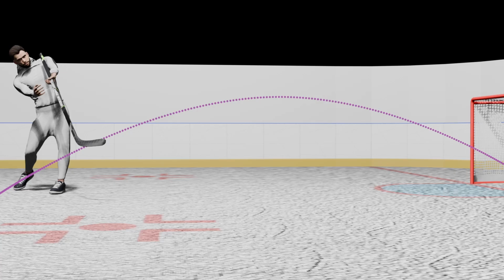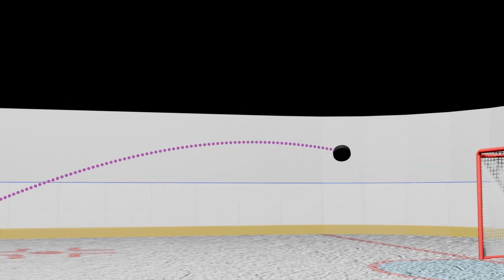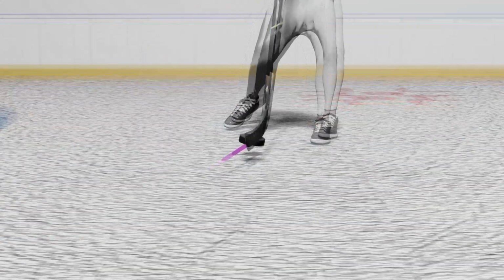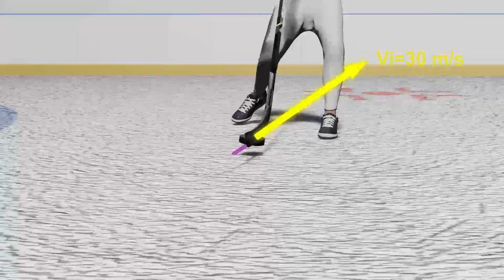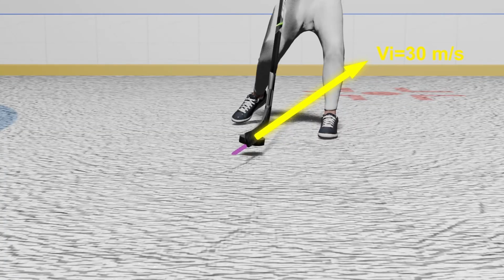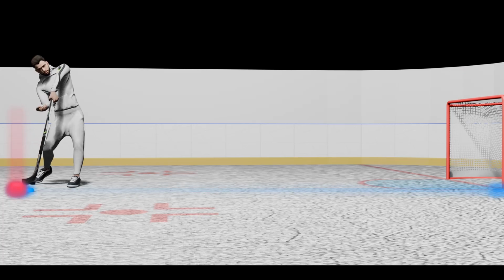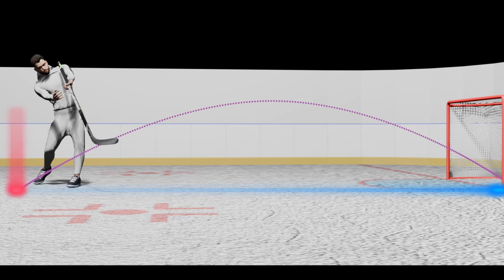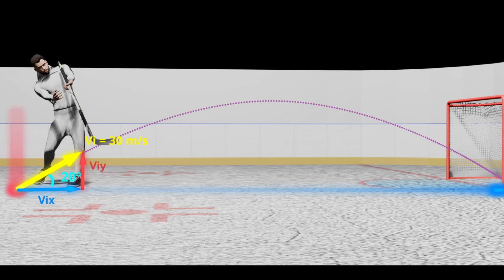How to Start a Projectile Motion Problem?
Where exactly do you start when solving a projectile motion problem? 🏒
Don't fall for the ultimate physics trap! Your brain sees a curved parabola, but the math requires two completely different motions. Watch us break down a 30 m/s slapshot using VFX to solve the 2D kinematics illusion.